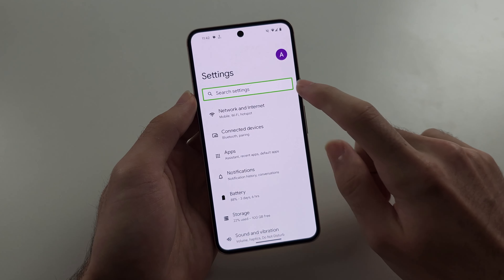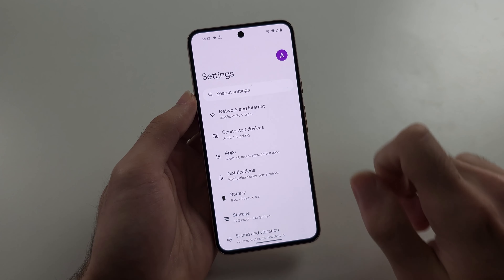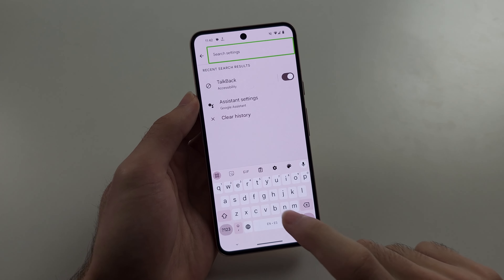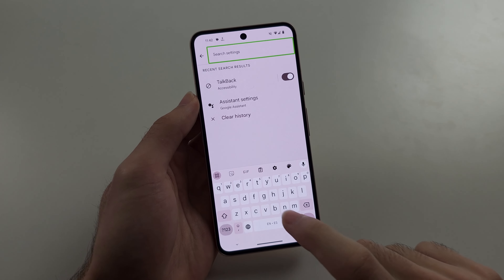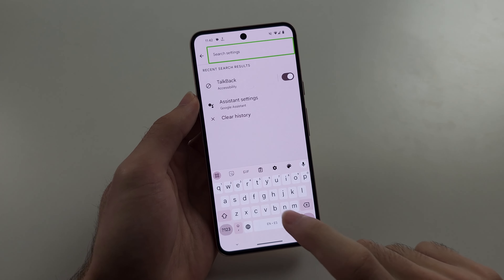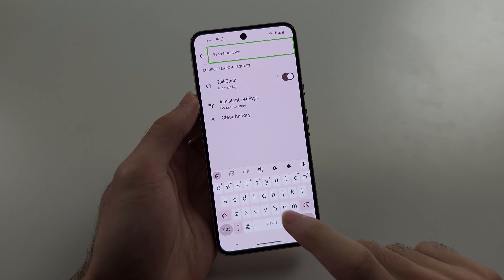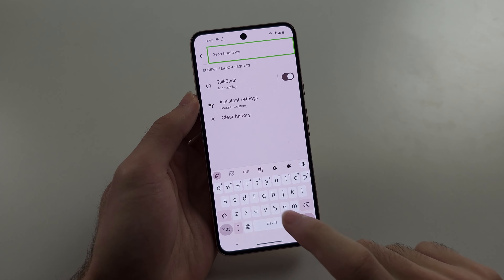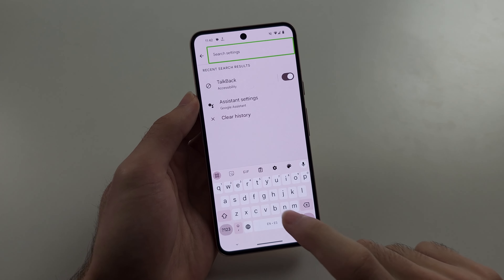How To Turn Off Talkback in Google Pixel 8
Welcome to our guide on how to turn off TalkBack on your Google Pixel 8! In this video, we’ll walk you through the steps to disable the TalkBack accessibility feature, which provides spoken feedback for visually impaired users. Whether you’re turning it off temporarily or permanently, we’ll show you how to navigate the settings and manage TalkBack effectively. Follow along to easily turn off TalkBack on your Google Pixel 8 and return to a standard interaction experience!